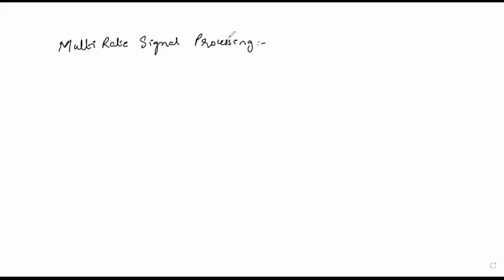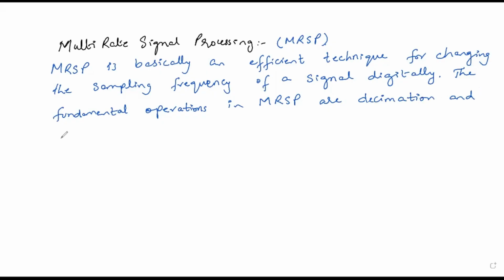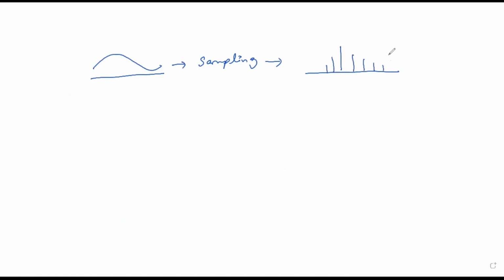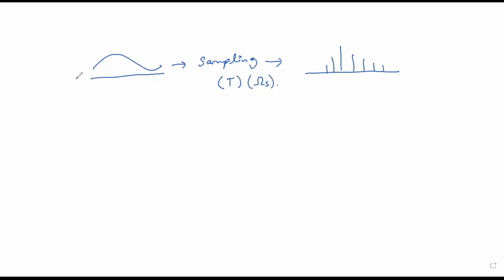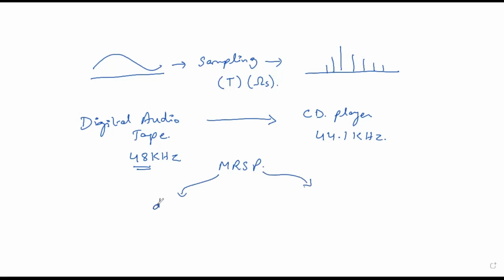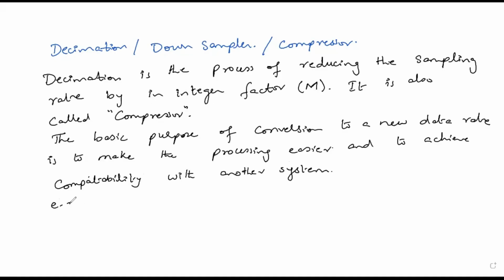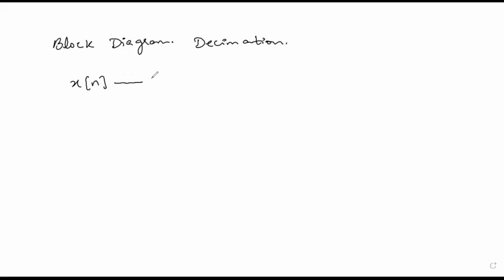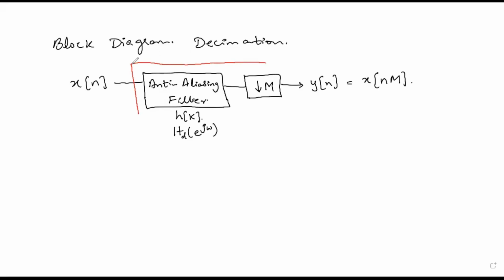Lec 26: Mastering Decimation: Sampling Rate Reduction Explained | Discrete Structures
In this lecture, we transition into advanced digital signal processing by exploring Decimation. We break down how to reduce the sampling rate of a discrete-time signal without losing essential information or introducing errors like aliasing.

What We Cover in This Lecture:
The Concept of Decimation:

Why we need to reduce sampling rates in practical systems.

The difference between simple Downsampling and Decimation.

Mathematical Foundation:

The Downsampling equation: y[n] = x[nM], where M is the decimation factor.

How the time-domain signal is "compressed" by picking every M-th sample.

The Role of the Anti-Aliasing Filter:

Why a Low-Pass Filter (LPF) is mandatory before downsampling.

Designing the filter with a cutoff frequency of ω꜀ = π / M.

Frequency Domain Analysis:

Visualizing how the spectrum expands and the risk of overlapping (Aliasing).

Ensuring the Nyquist criteria is maintained after rate reduction.

Solved Examples:

Step-by-step calculation of new sampling frequencies (fₛ' = fₛ / M).

Sketching the resulting signal y[n] from a given x[n].